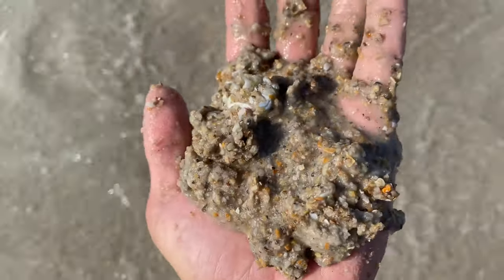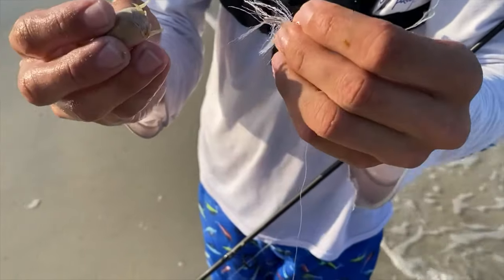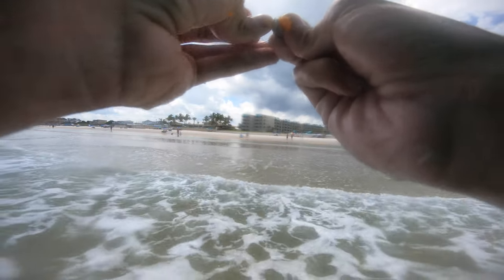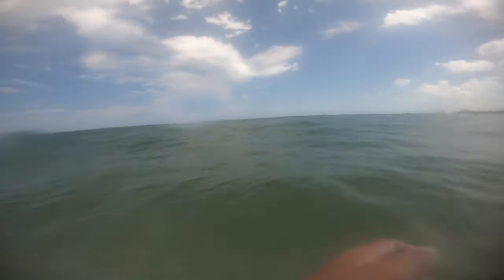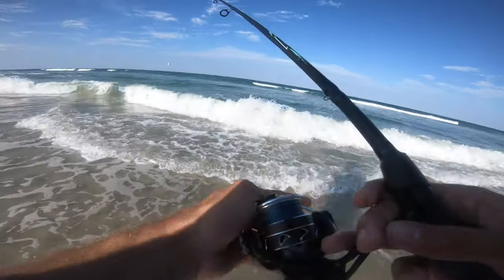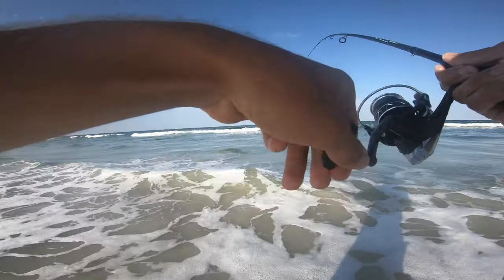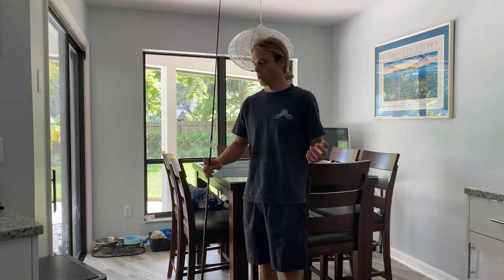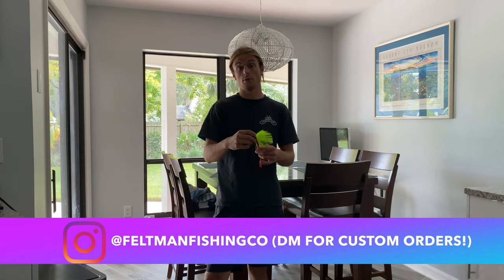How to Catch Unlimited Fish at the Beach! TOO EASY!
Fishing in New Smyrna Beach, Florida for whatever bites using free live sand fleas for bait.  The most common catches are pompano and whiting both great fighters and good eating fish easily caught on ultra light tackle from almost any beach in Florida.  Anything in the ocean will eat a sand fleas, so you never know what you might catch right from the beach.

All colors:

▬▬▬▬▬▬▬ GEAR USED:▬▬▬▬▬▬▬
Rod: 7'6" Berkley Amp
Reel: valiant eagle 2k:
line 10lb braid to 20lb mono leader 3'
‣ Braided Line